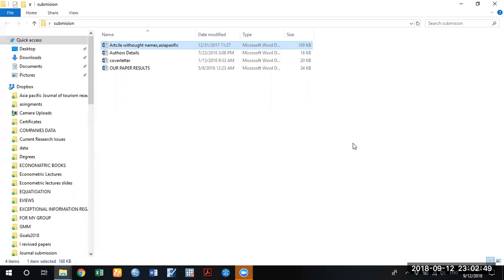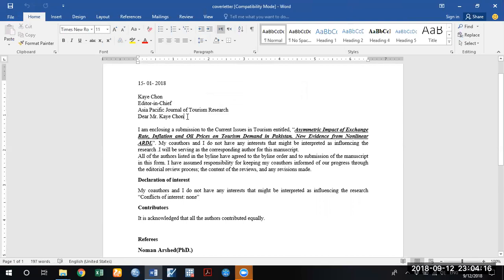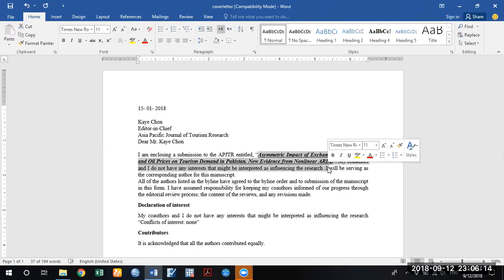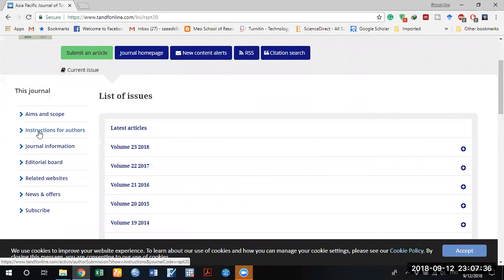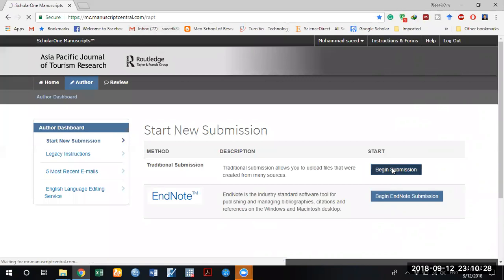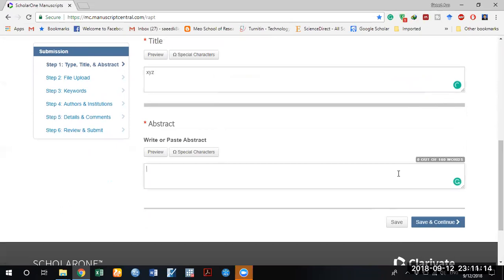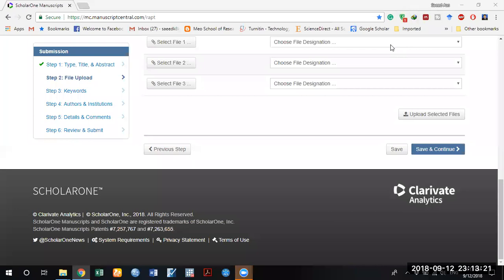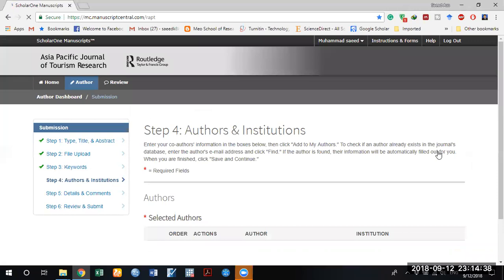How to submit your manuscript in Taylor & Francis Online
I am Muhammad Saeed Aas khan Meo,
Lecturer at  superior university Lahore Pakistan